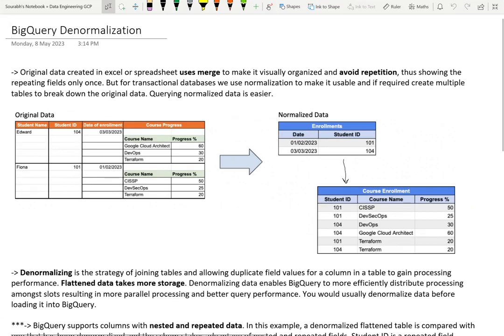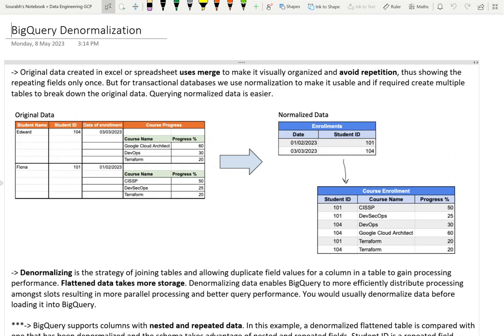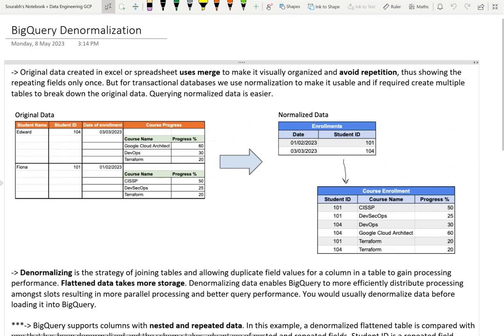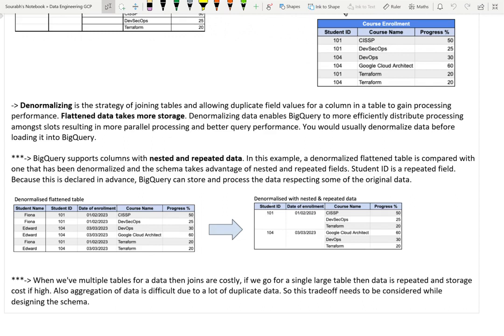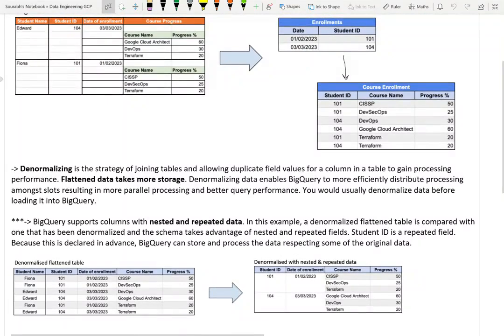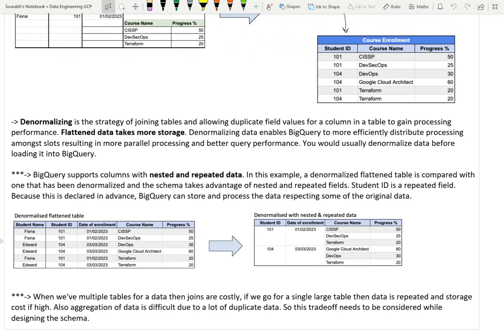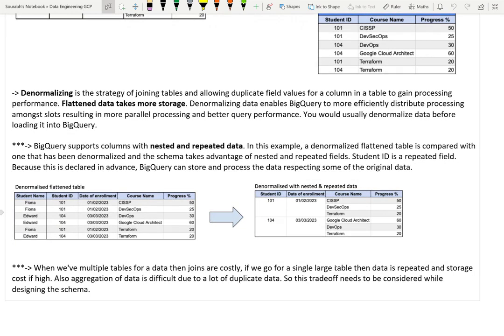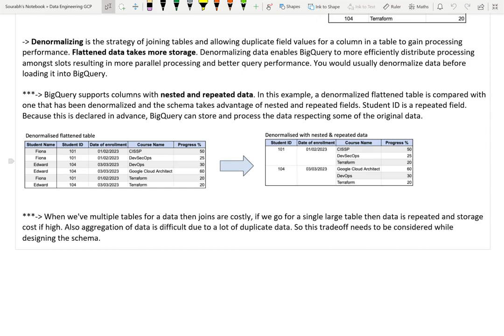BigQuery Denormalization: Nested & Repeated Fields in BigQuery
Denormalization is performed to improve the performance of the DB by implementing joins rather than calculating them. For a large number of tables and large-sized tables, joins might be expensive. Also, denormalization might include a lot of redundancy. This is where BigQuery Nested and repeated fields play an important role.